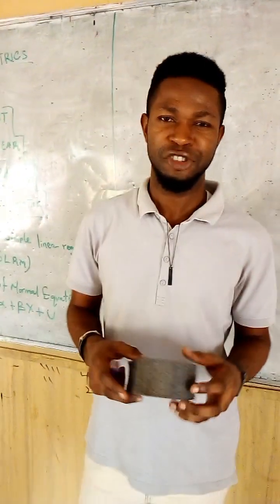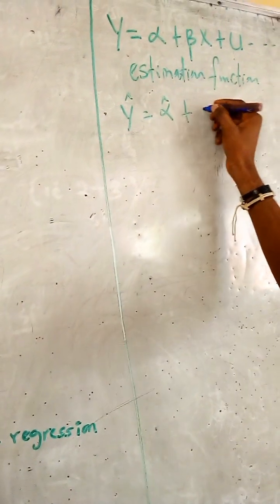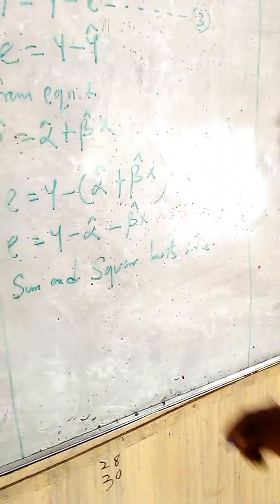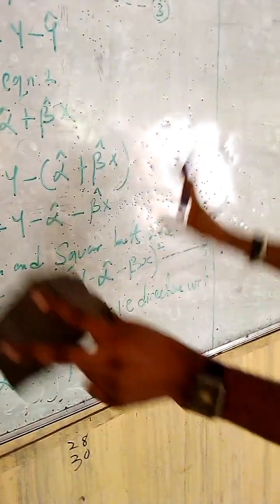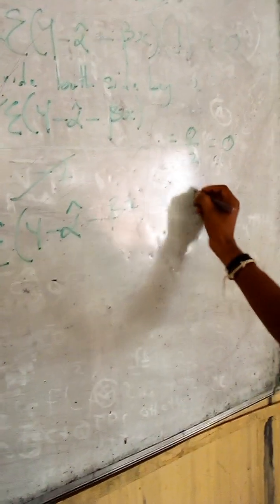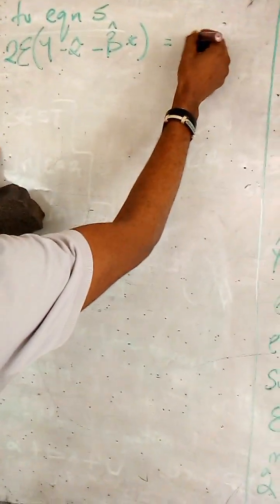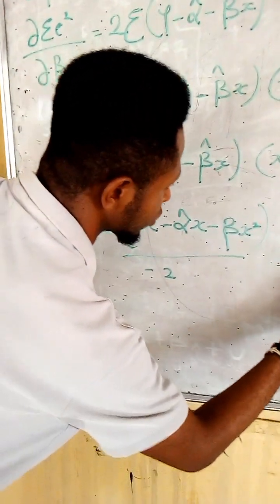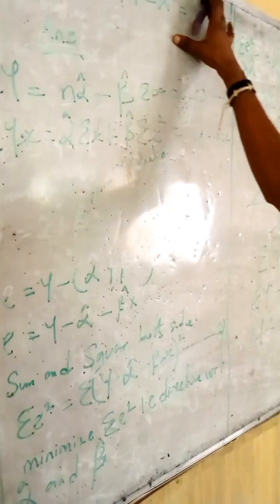DERIVATIVE OF NORMAL EQUATION FROM SLRM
Econometric Calculation. Derivative of Normal equation from SLRM. @Grace Made Tv [GMT]